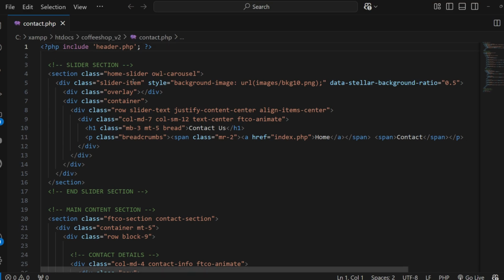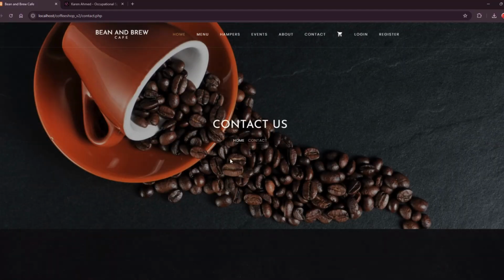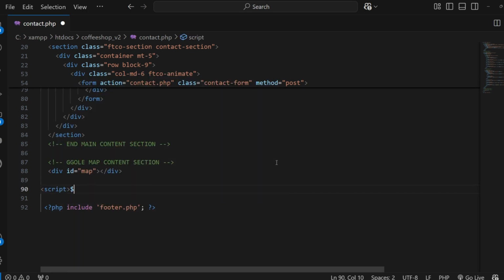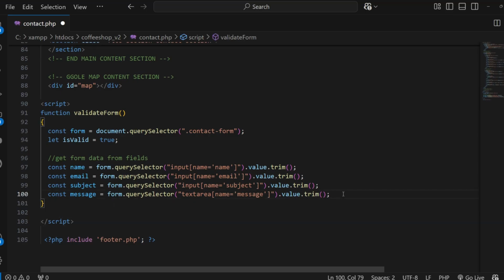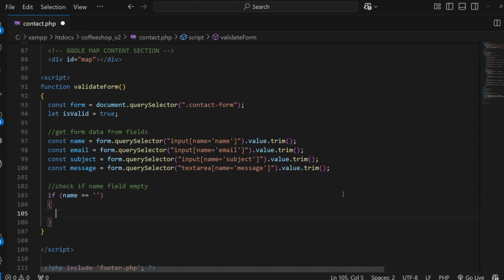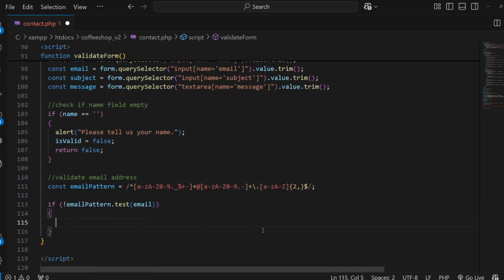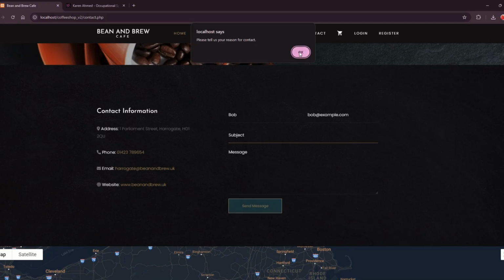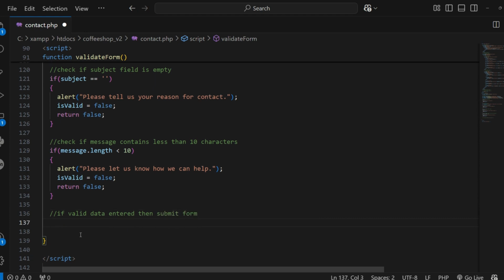T-Level DPDD OS Task 2 Part 18: Validating a Contact Us Form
T-Level Digital Production, Design and Development Occupational Specialism. Coding video for the Bean and Brew Scenario.

To be used in conjunction with the resources You will need to have a local server such as Xampp installed on your PC to complete the project.